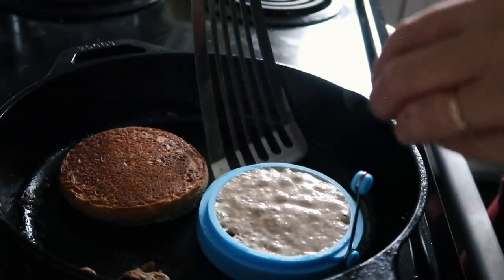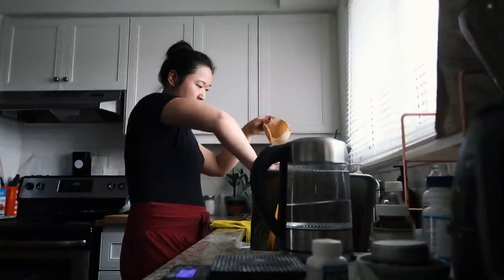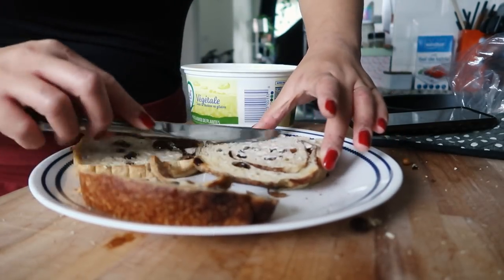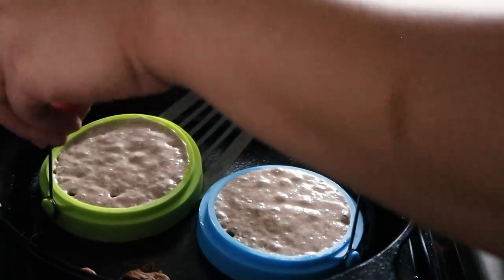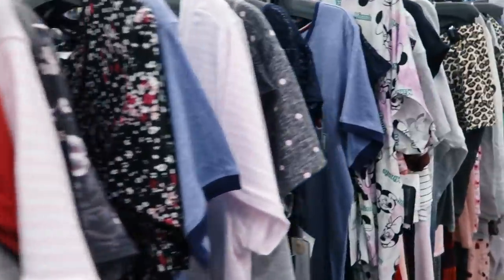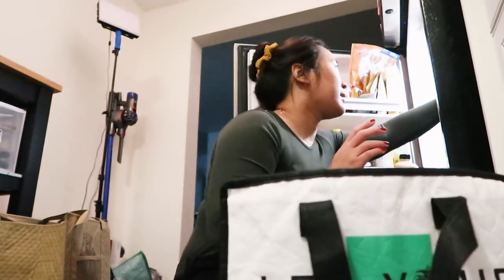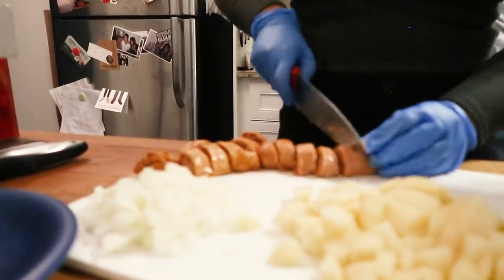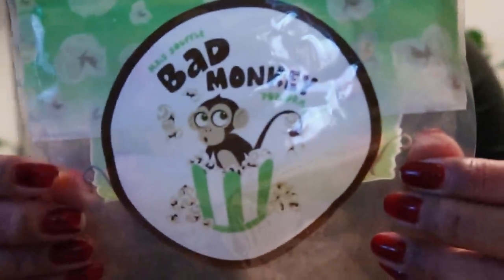what i eat in a day // morning routine & sourdough discard experiments // vegan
♡ KLAIRS FACE PRODUCTS ♡

♥ Find me on The Storygraph (beta) app as TheVietVegan :)

The Viet Vegan is a participant in the Amazon Services LLC Associates Program, an affiliate advertising program designed to provide a means for me to earn fees by linking to Amazon.com and affiliated sites.

US: Amazon Influencer Storefront
CA: Amazon Influencer Storefront

♡ Where do you live? - Hamilton, Ontario, Canada :)
♡ Where do you find mushroom broth powder? - Asian grocery stores have it. I show what the packaging looks like in this video
♡ What's up with your skin? - I have eczema, and atopic dermatitis on my hands. I share what I do to help my skin in this video
♡ Is YouTube your full time job? - No, I work part-time in marketing :)
♡ What does your logo mean? Why isn't your logo using the Vietnamese flag? - Actually I use the South Vietnam flag because it represents Viet Kieu (Vietnamese immigrants after the fall of Saigon), my parents were both boat refugees before immigrating to Canada. My logo combines two parts of my identity: Maple leaf because I'm Canadian, and the South Vietnam flag because I'm Vietnamese :)